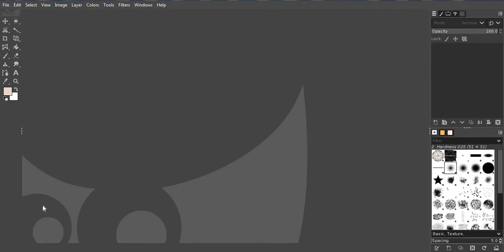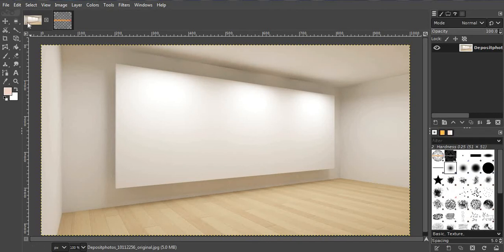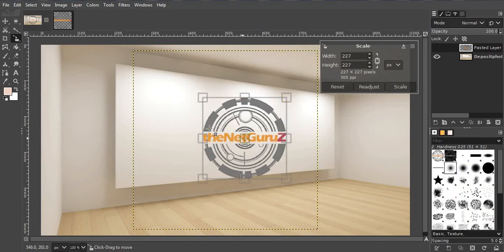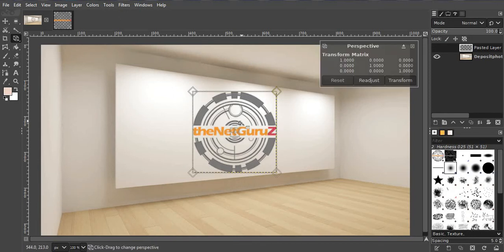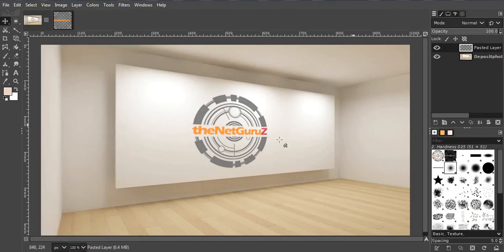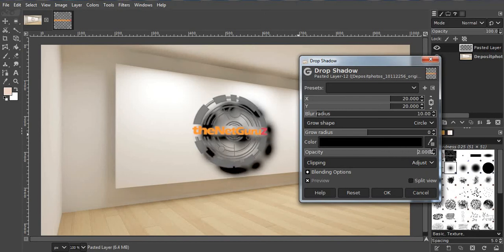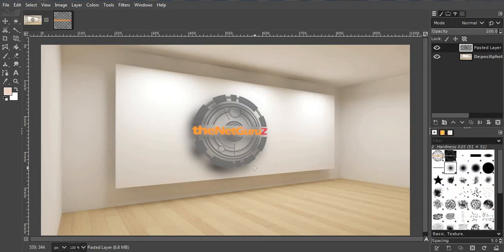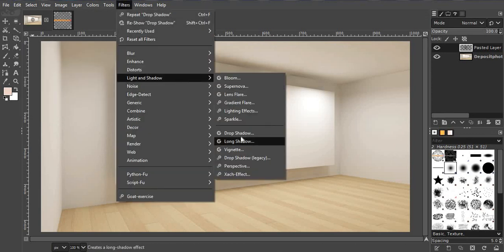Perspective Tool and Light and Shadow in GIMP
In this video, we are going to see the use of the perspective tool and how to drop shadow using the light and shadow options. We also learn in which direction we should move the perspective tools lines to give perfect perspective. Also direction of the shadow is important, one should make sure that it matches with other shadows direction in the picture or according to the light source in the picture.
If you want to do something similar using Photoshop, then I have the video on Photoshop as well